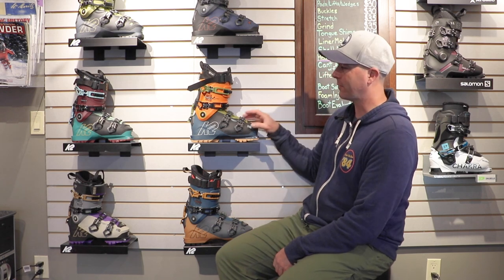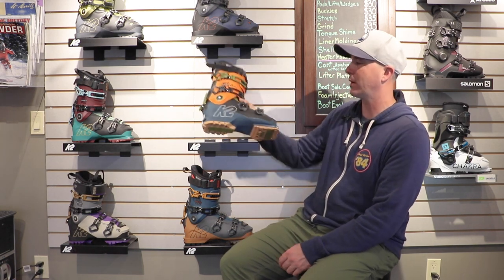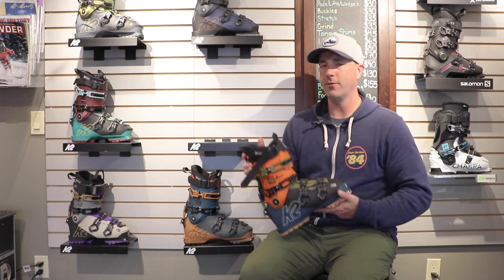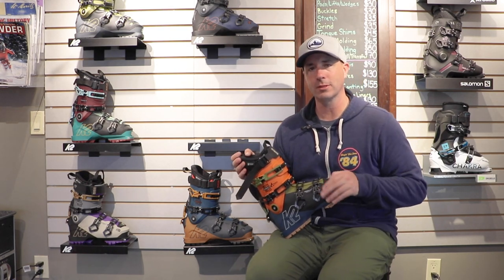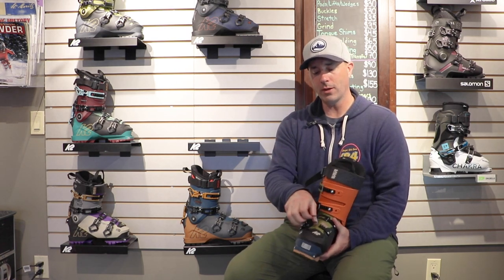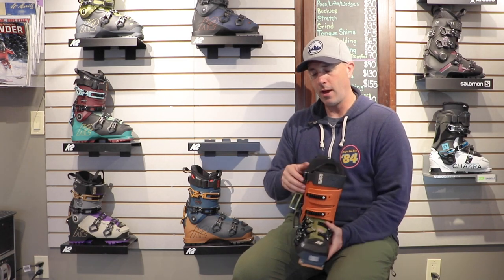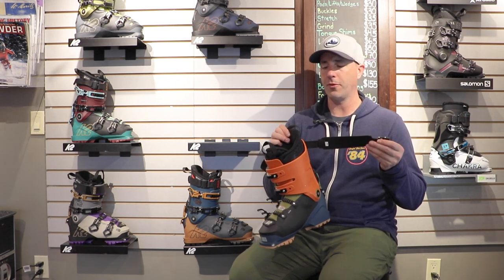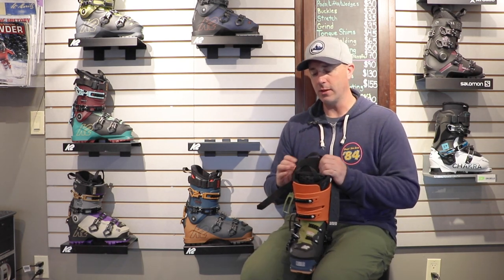2023 K2 Mindbender 130 Ski Boots Short Review with SkiEssentials.com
Bob chats about the 2023 K2 Mindbender 130 Ski Boots from our Inner Bootworks location in Stowe, VT!